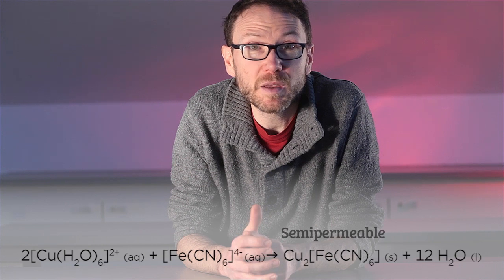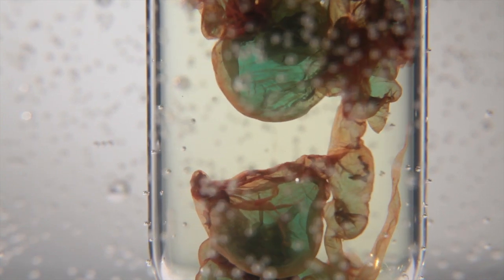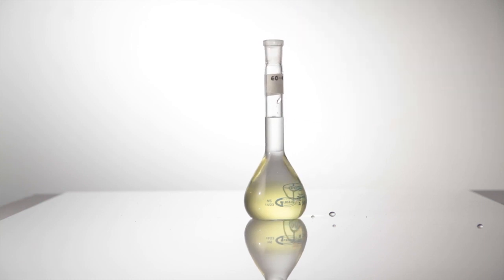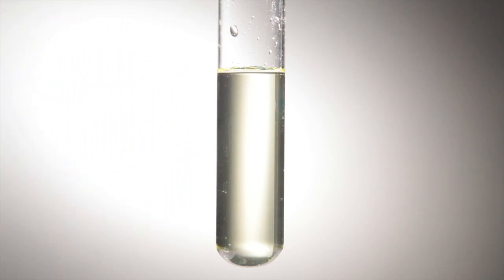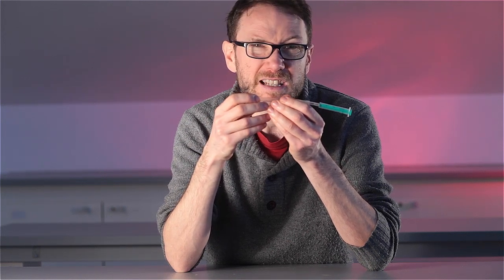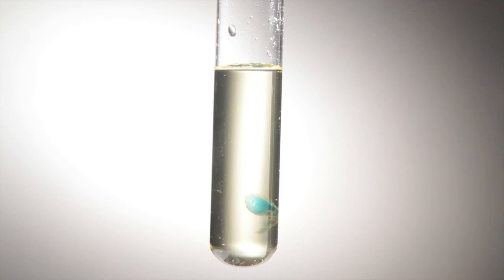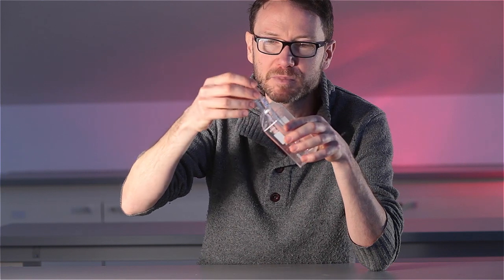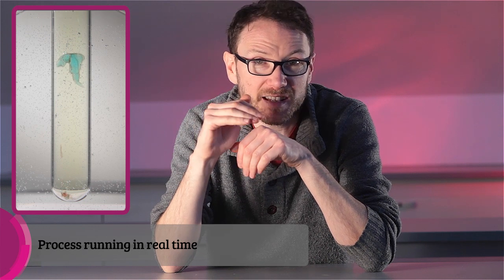Go with the flow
Delve into density, diffusion and concentration with your 11–14 learners with this memorable experiment simulating the environment of a cell. This demonstration can also be used in collaboration with your biology department to teach osmosis.

Download the full instructions and technician notes: rsc.li/3Sw9MKr